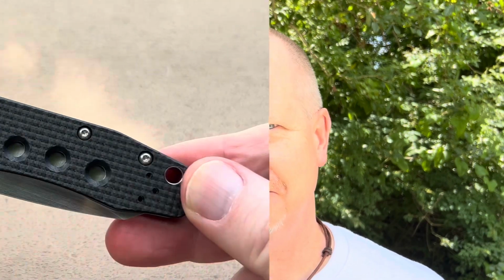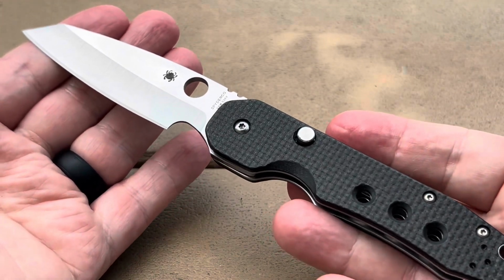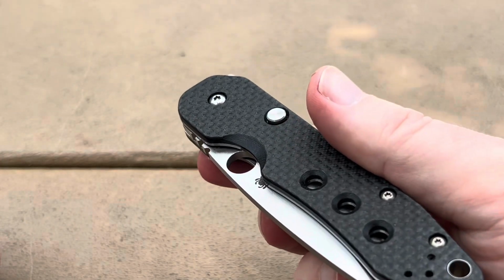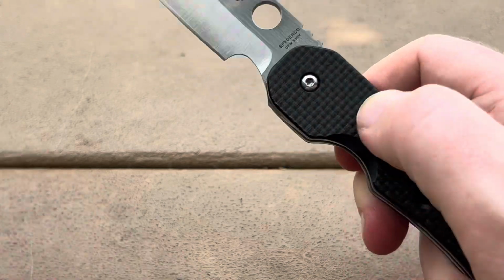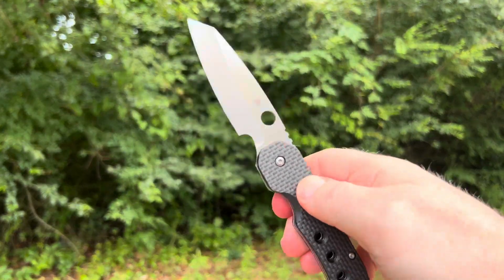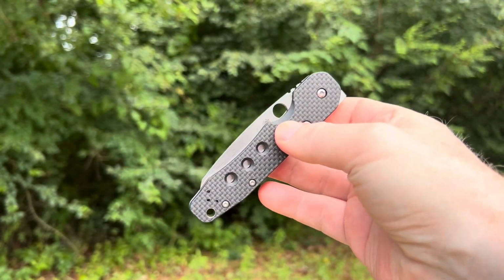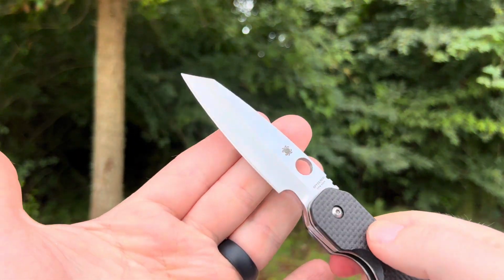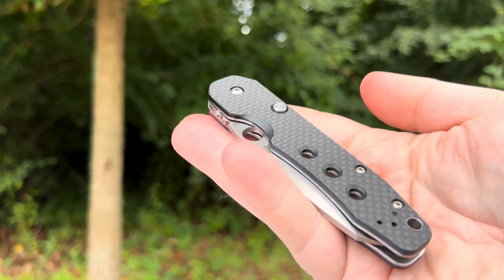The Road to Blade Show 2024: Spyderco Smock Review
Spyderco Smock Review, Spyderco Smock Test
Follow me for all your Blade Show footage in June!

Spyderco Smock

knife tags: Bladeshow 2025, Blade Show 2024, Bladeshow Best of Bladeshow, Best of Blade Show Atlanta, Best pocket knives 2024, Best new pocket knives 2025, Best new knives at Blade Show

Wazoo Survival Gear (Foraging Bandana, Viking Whetstone, Fire Starter Necklace etc)

Grayl Water Filter Purification System for Backpacking, Hiking, Travel, and Bug Out Bags